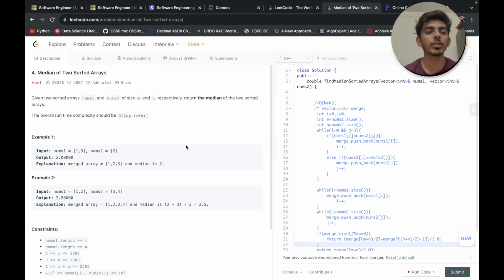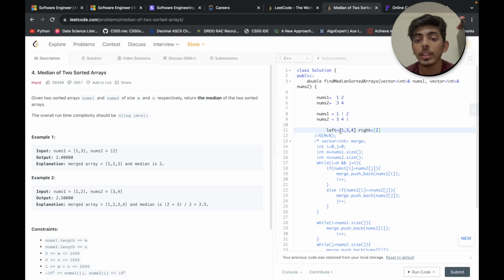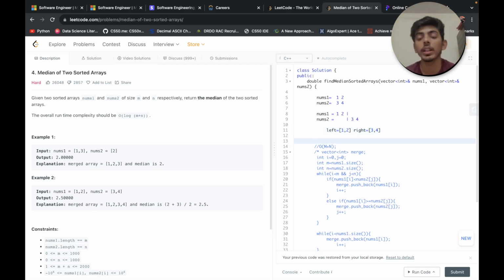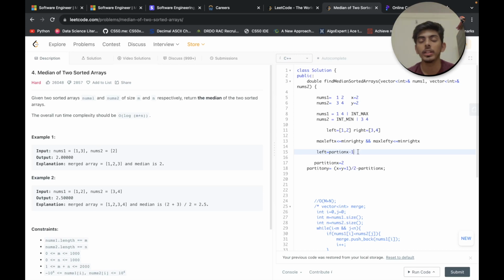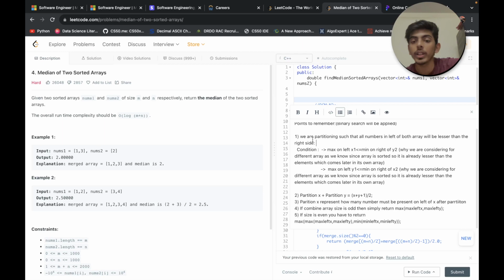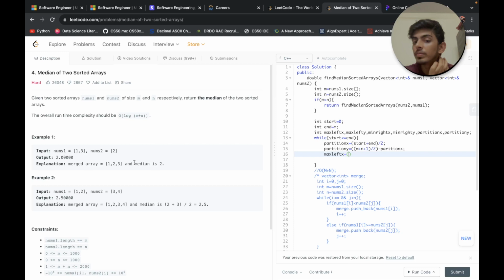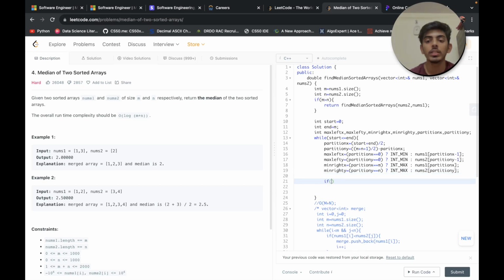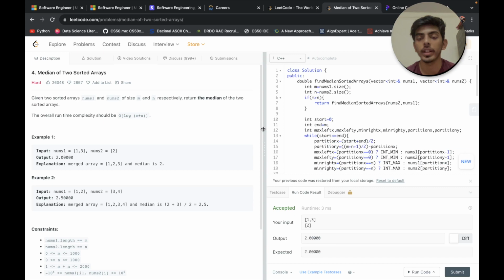Leetcode : 4 Median of two sorted arrays || Binary Search. || O(Log(m+n)) solution || Optimised